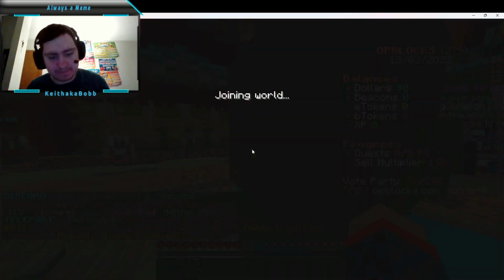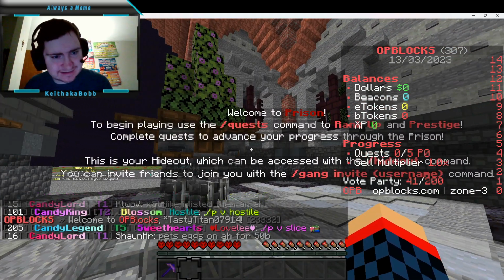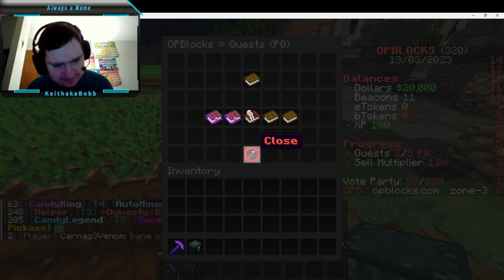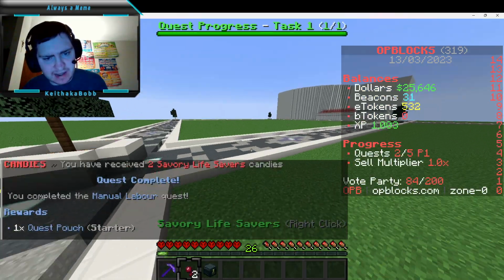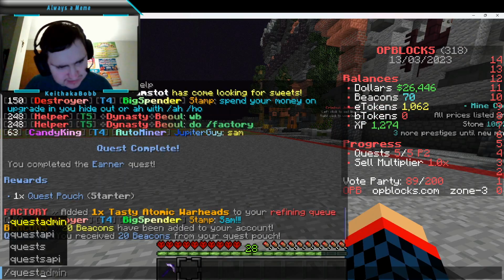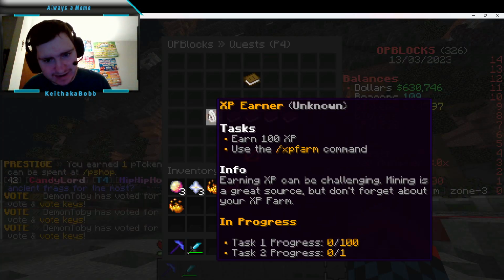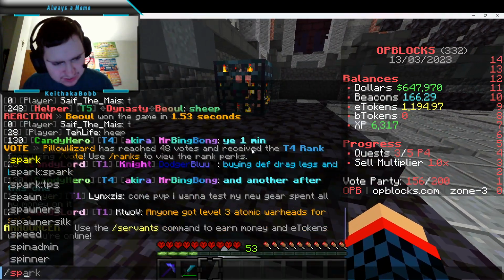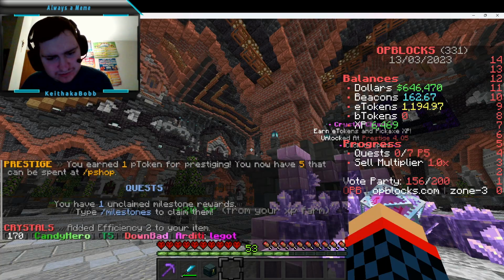Normal Prison turns OP Very Quickly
Hey Bobbers! Normal prison turns OP very quickly on OP blocks. I am surprised that this is as different to Manacube's prison then it is.

Associated channels:-

Webcam border is made by Latefilms